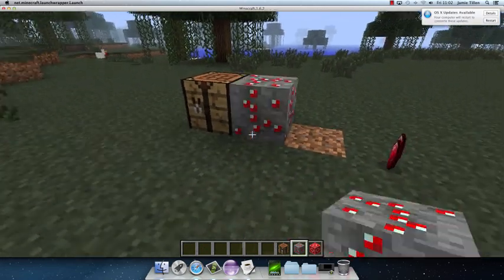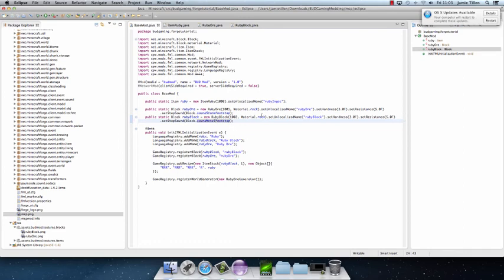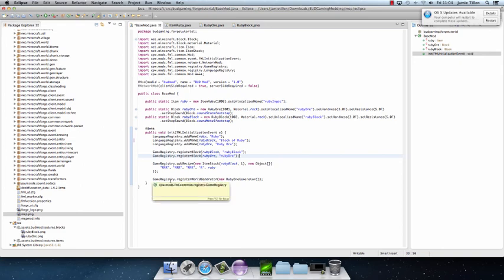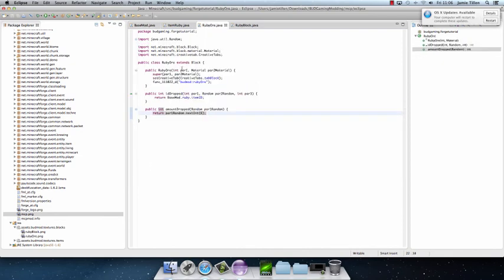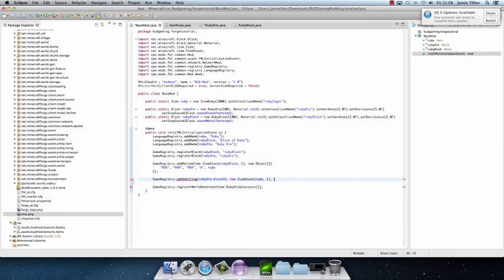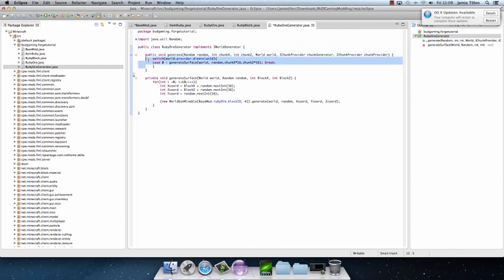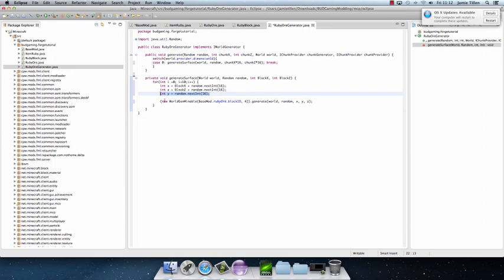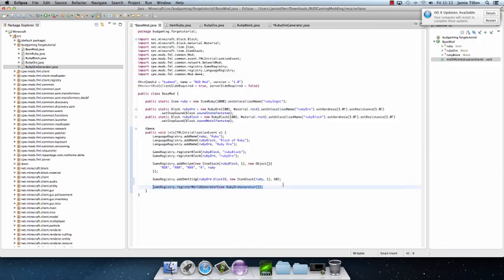Forge Modding Ep 3 - Blocks, Ores, Recipes, Smelting!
Today we create everything needed to get started on our big project next episode - Custom TNT!